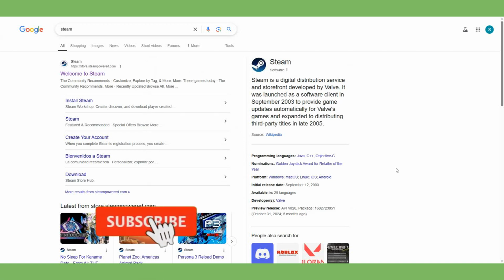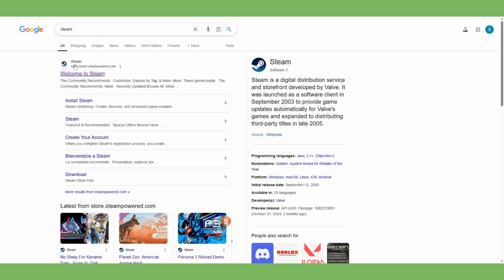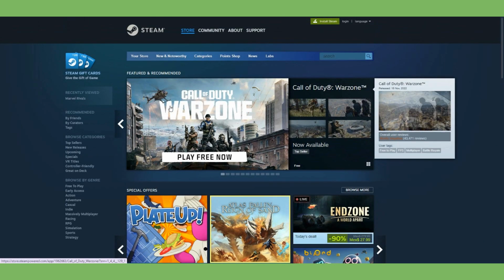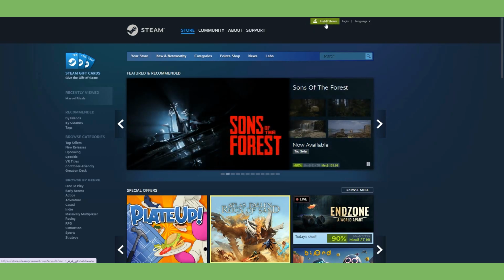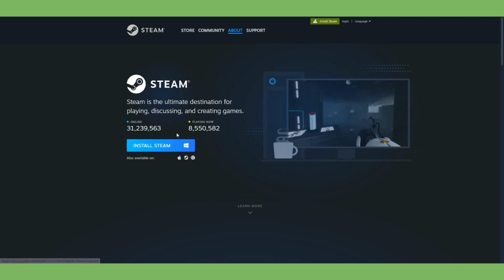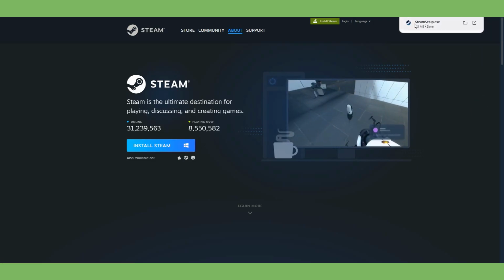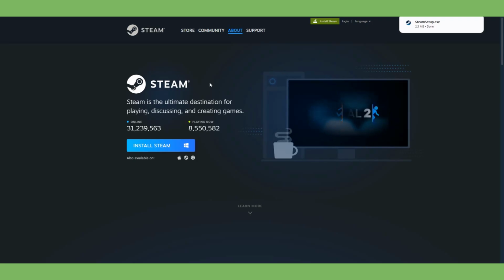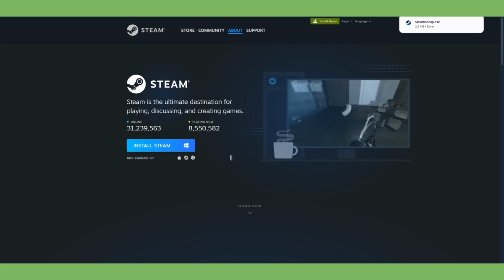How To Download Steam On Windows 11 - Full Guide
In this video I'll show you How To Download Steam On Windows 11 - Full Guide. Thw method is very simple and clearly described in the video. Follow all of the steps and succesfully solve your problem!